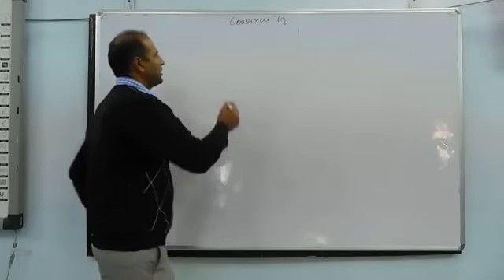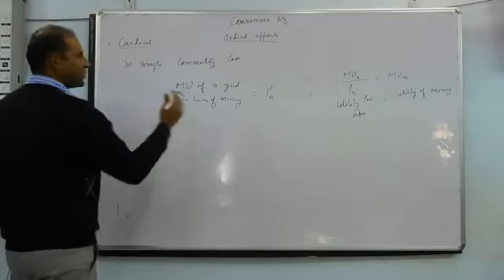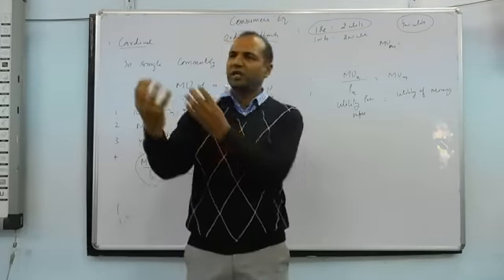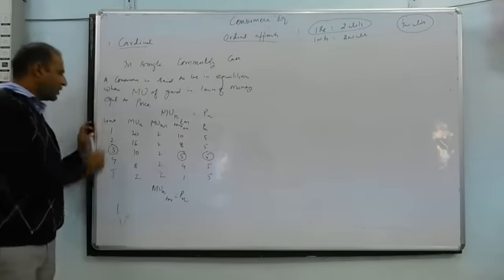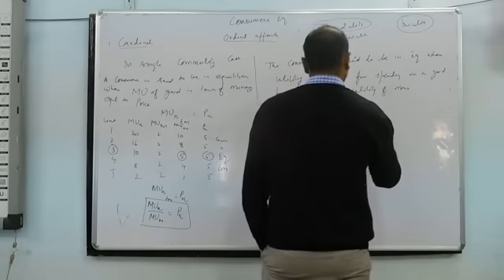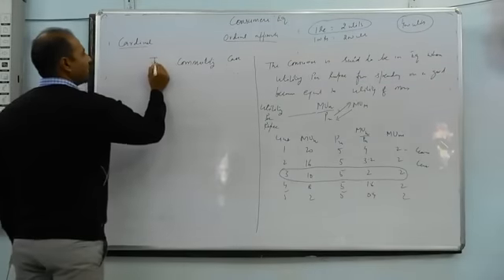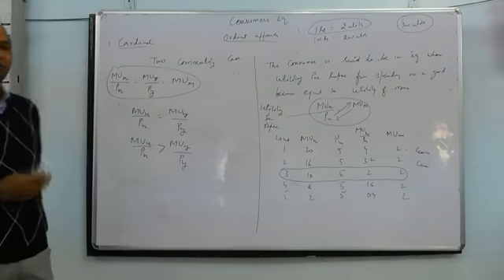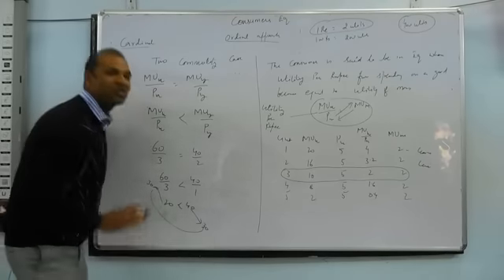Consumers Equilibrium 1. Utility Analysis-one and two commodity case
In this video emphasis is on utility analysis. Single commodity case is explained by using two different ways. By equating Marginal utility of a good in terms of money with the price of that good.
And By equating utility per rupee (MUx/Px) with Marginal utility of money.